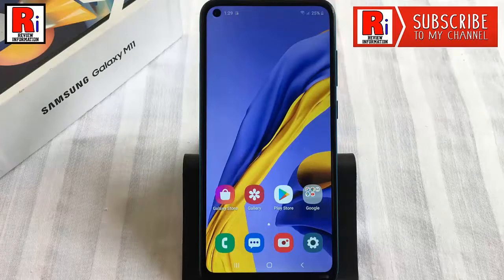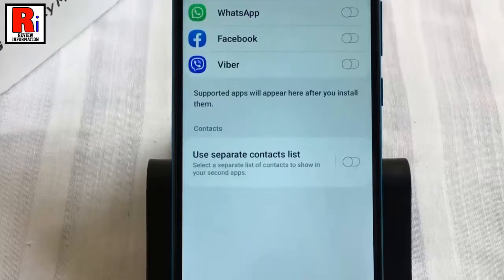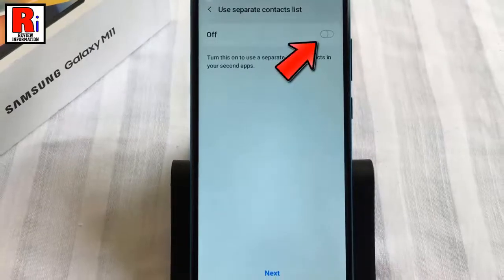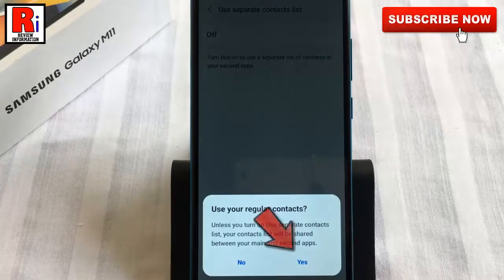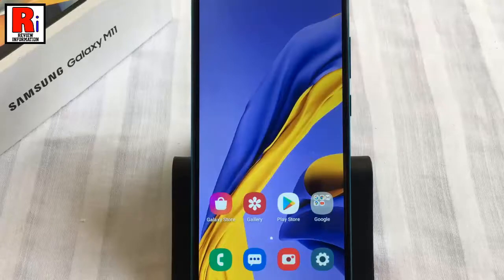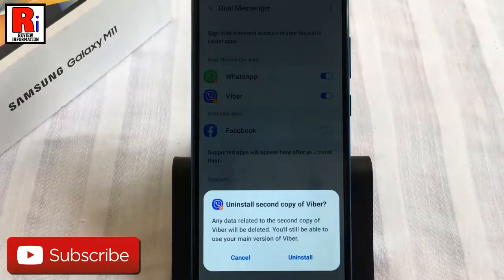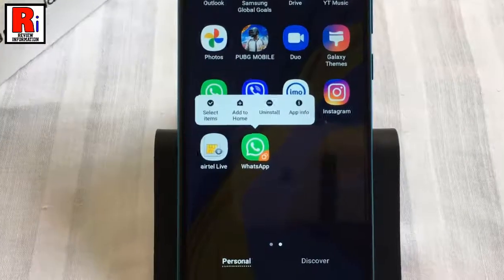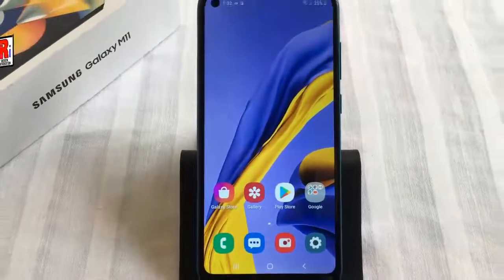How to Activate Dual Messenger in Samsung Galaxy M11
In This Video I Will Show You, How to Activate Dual Messenger in Samsung Galaxy M11 Smartphones.